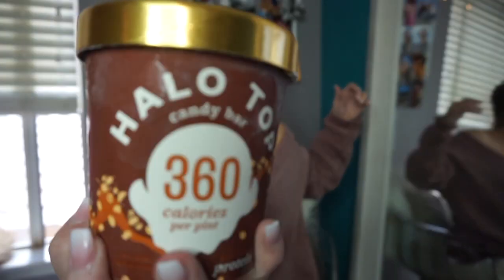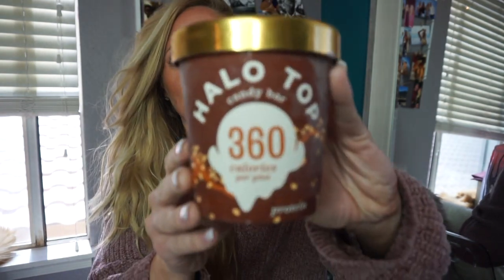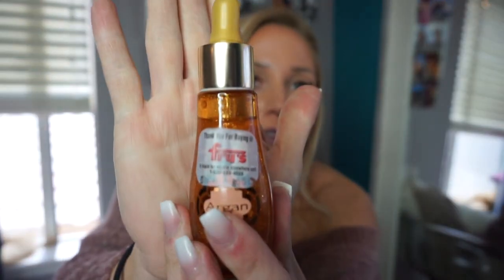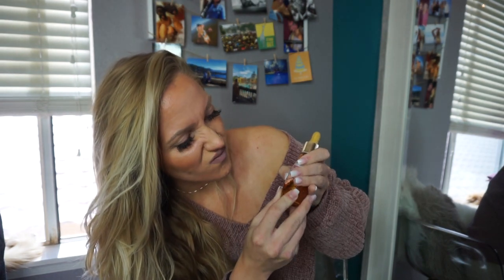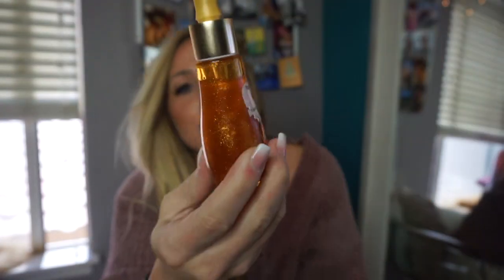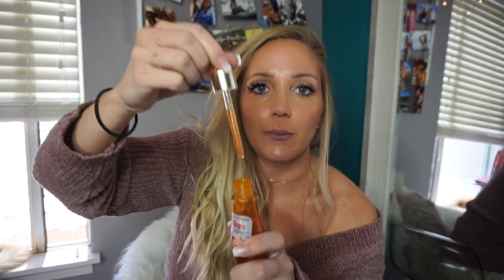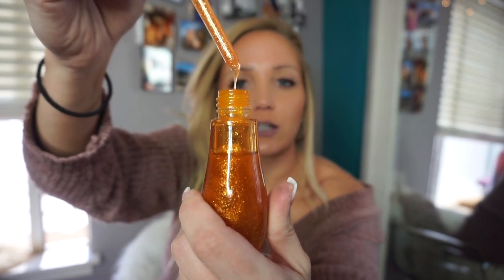February Favorites | beauty, gymshark, peta kelly, halo top review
Hey friends! Welcome back to another monthly favorites video. I'll take you through my go to's from this month, and of course, link them below in case you're interested in trying them for yourself!

camera: sony alpha a5100
sweater: Pull & Bear

glo minerals hydration mist
Silk Elements Pure Jojoba Oil
Physicians Formula Argan Wear Ultra-Nourishing Argan Oil, touch of Gold, 1 Fluid Ounce
elf cosmetics tea rose matte liquid lipstick
MAC cosmetics Honour Frost (highlighter/ blush): I can't find the exact one, I'm guessing because it's so old that they've changed the name or something. I did see a couple on eBay or Mercari though, if you'd like to check there. Here is a similar looking one
Earth is Hiring: The New way to live, lead, earn and give for millennials and anyone who gives a sh*t by Peta Kelly

XOXO have a great weekend! 💪🏼